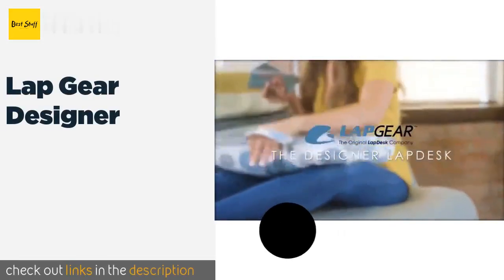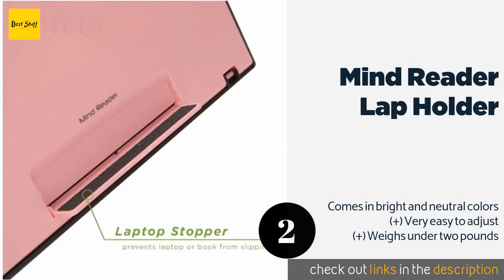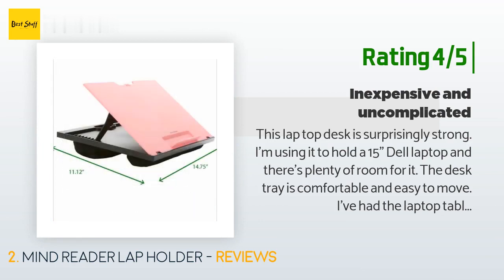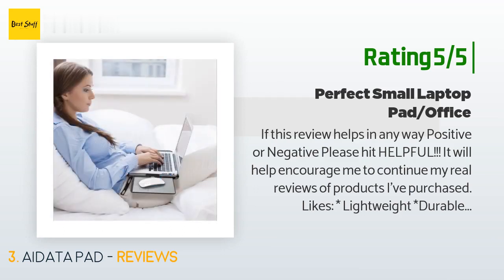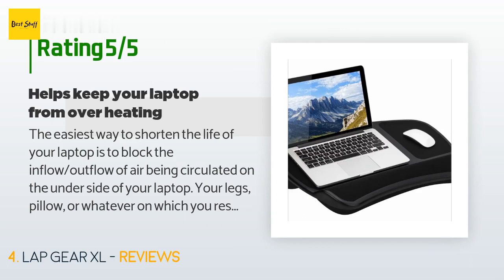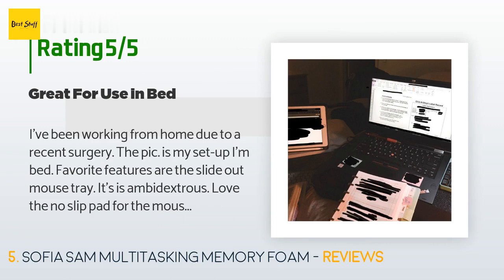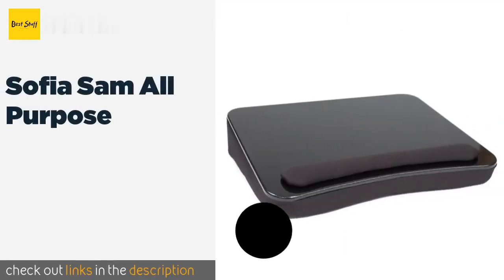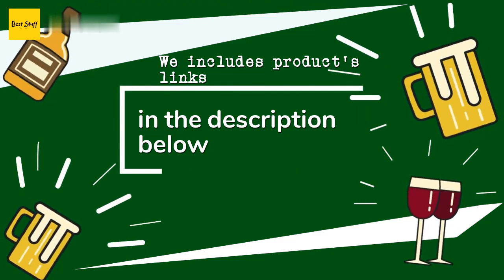🌵7 Best Lap Desks 2020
1 - Lap Gear Designer:
✅ Amazon US
🌏 Amazon International

2 - Mind Reader Lap Holder:
✅ Amazon US
🌏 Amazon International

3 - Aidata Pad:
✅ Amazon US
🌏 Amazon International

4 - Lap Gear Xl:
✅ Amazon US
🌏 Amazon International

5 - Sofia Sam Multitasking Memory Foam:
✅ Amazon US
🌏 Amazon International

6 - Avantree Neetto:
✅ Amazon US
🌏 Amazon International

7 - Sofia Sam All Purpose:
✅ Amazon US
🌏 Amazon International